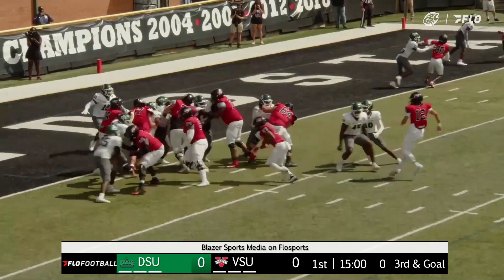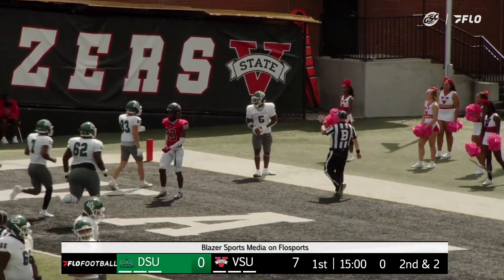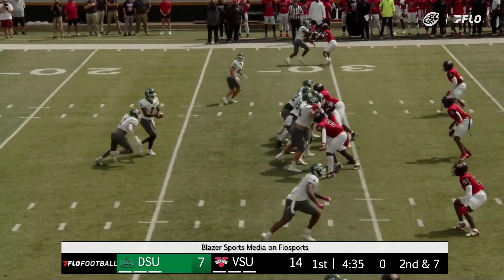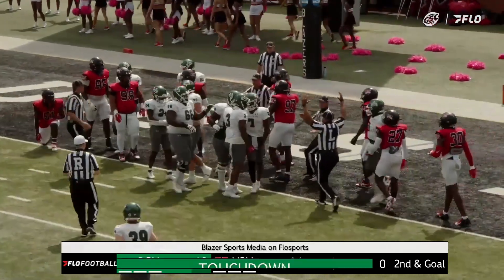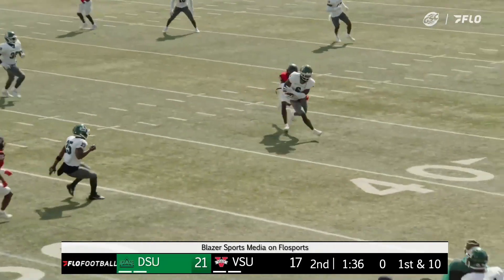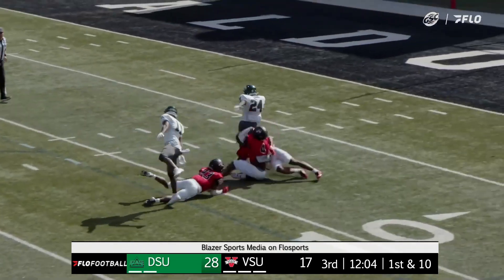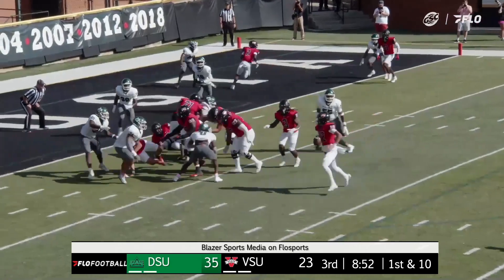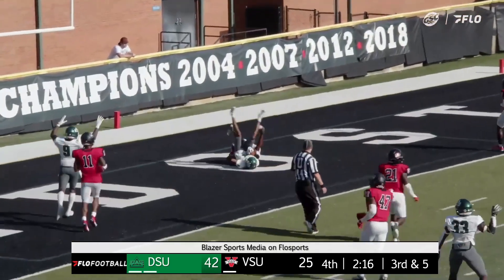Highlights: Delta State vs Valdosta | 2023 GSC Highlight